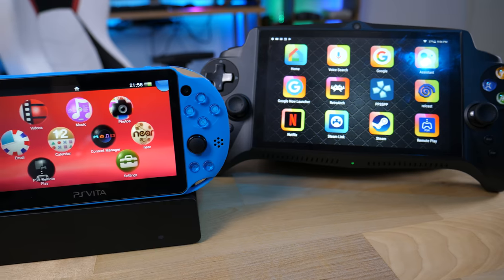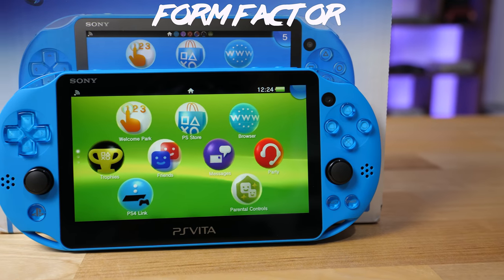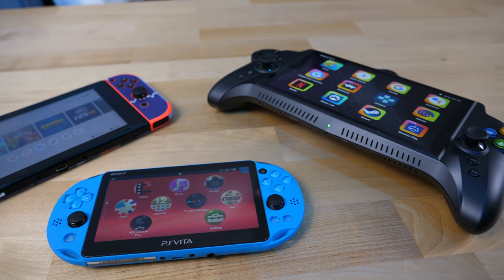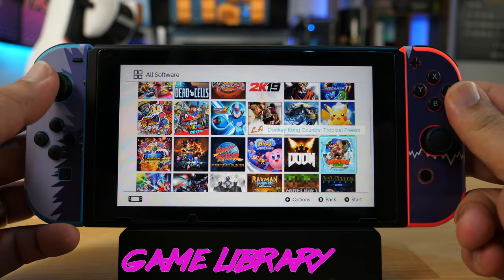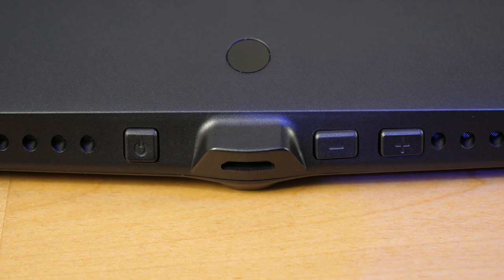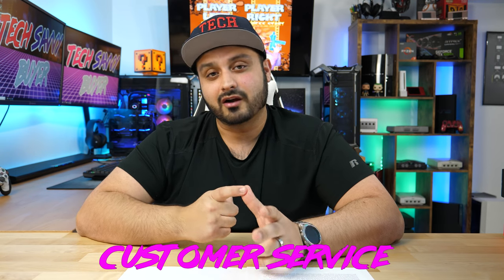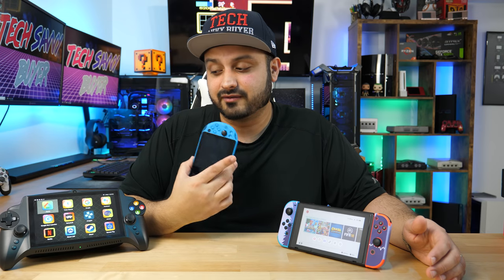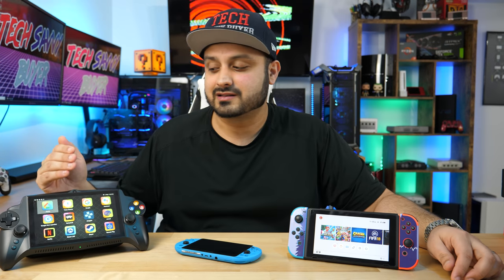The Ultimate Handheld Showdown! | Switch | PS Vita | JXD S192K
It's the battle of the handhelds! Who will win?! I compare three amazing handheld gaming consoles that are highly popular, but which one is the best? Watch and find out!

ps vita, 2019, cool handheld, handheld gaming, remote play, nintendo, switch, jxd s192k, jxd, singularity, emulator gaming